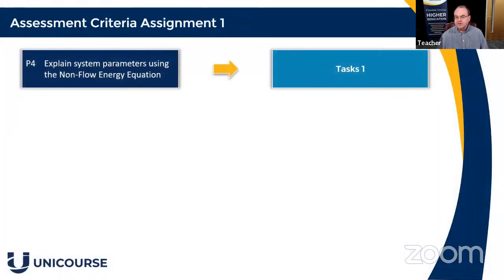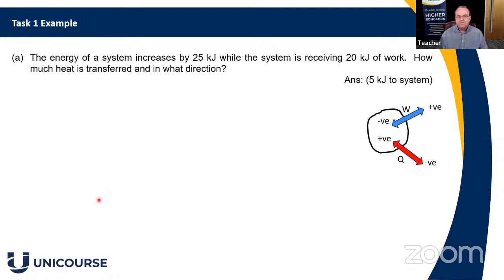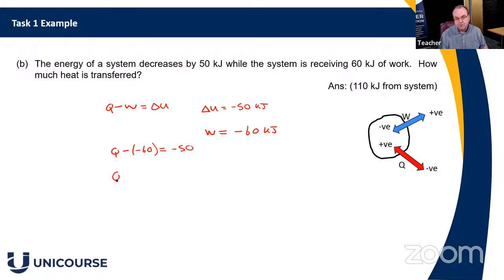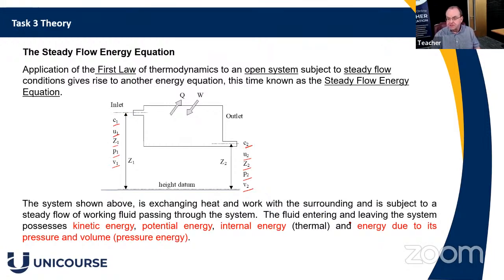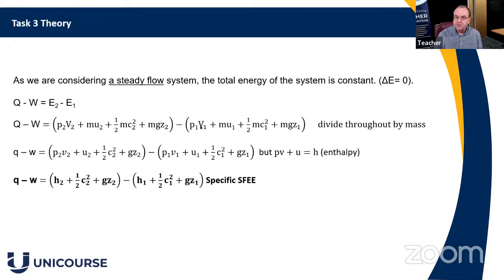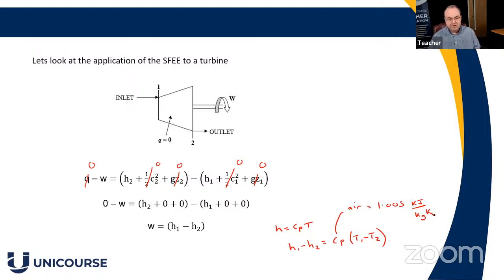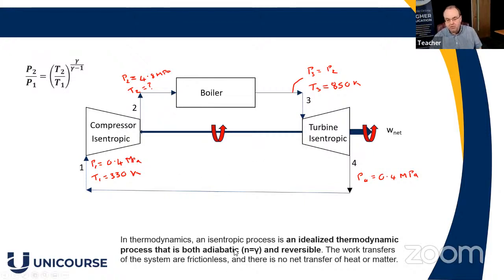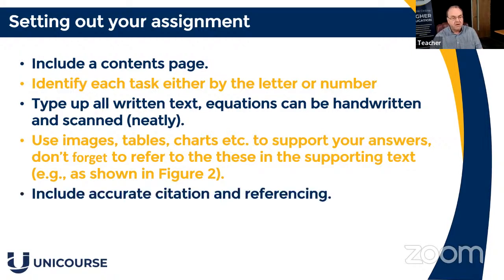Live Class (Unit 13 - Fundamentals of Thermodynamics & Heat Engines 2/4) | UniCourse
This unit covers an investigation of fundamental thermodynamic systems and their properties. It allows students to apply steady flow energy equation to plant equipment, examine the principles of heat transfer to industrial applications, and determine the performance of internal combustion engines.